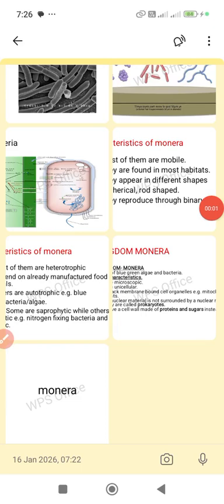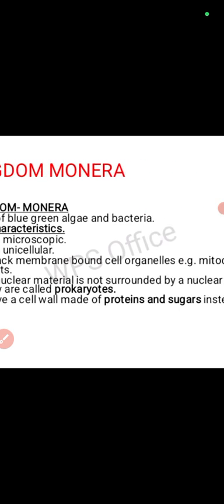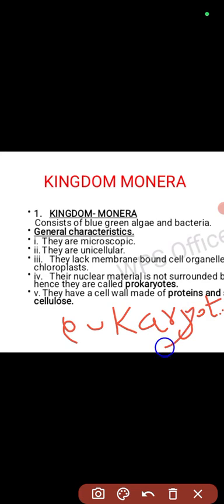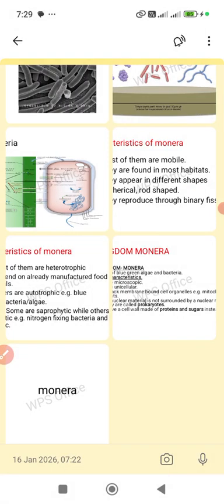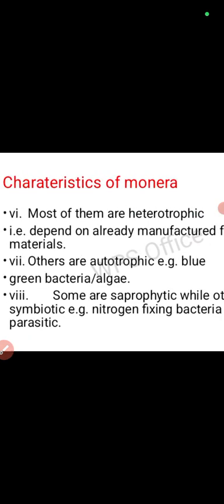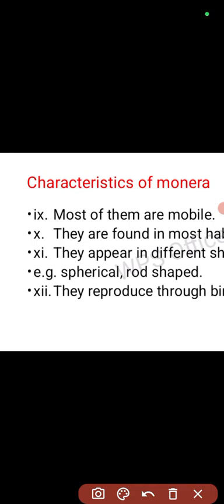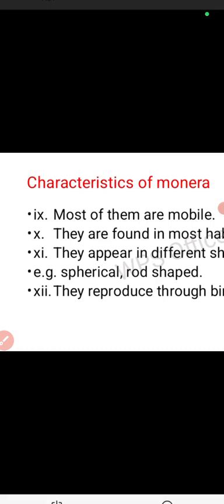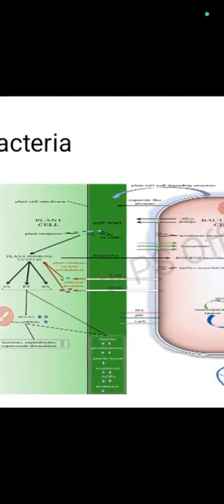16 January 2026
monera